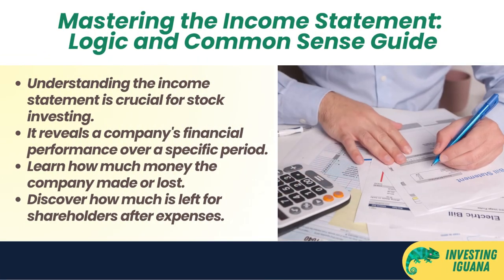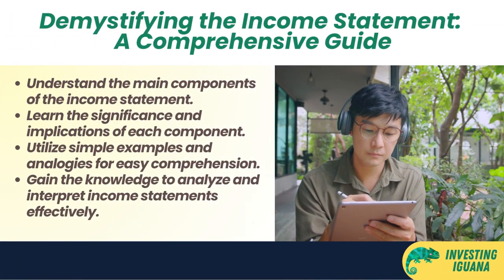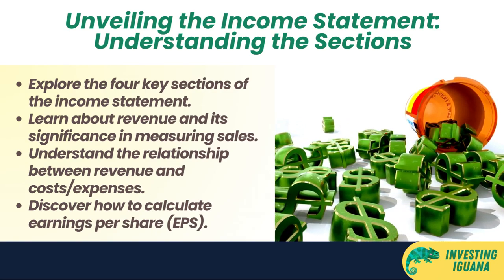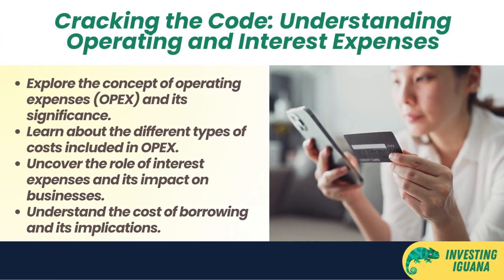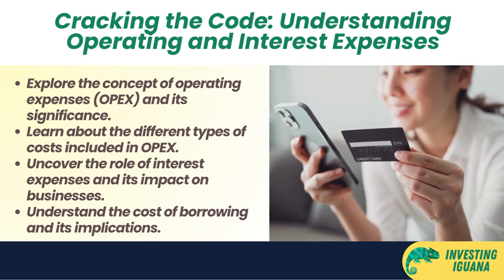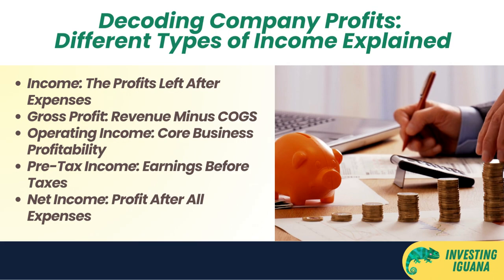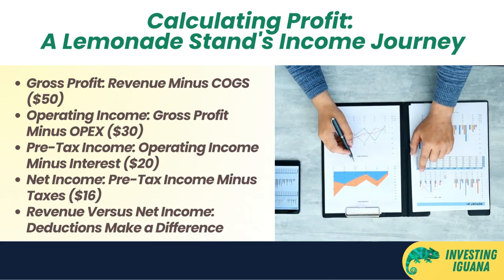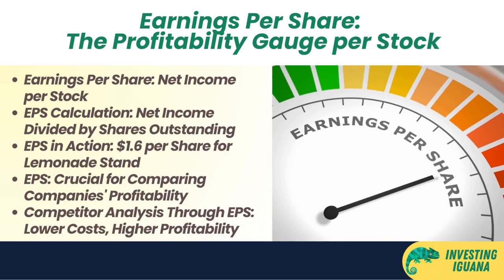Unlocking Profit Secrets: Mastering Income Statements 📊 | 🦖 TheInvestingIguana EP50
📊 Dive into the world of financial statements with The Investing Iguana's latest video, "Unlocking Profit Secrets: Mastering Income Statements"! Join Iggy, your trusted financial guru, as he sheds light on the intricate details of income statements – a crucial tool for anyone looking to excel in the world of investing. Whether you're looking to make smart investment decisions or simply want a better understanding of financial analysis, this video is packed with insights just for you.

🟢 In this engaging tutorial, Iggy simplifies the complexities of income statements, transforming financial jargon into everyday language. By dissecting the income statement into its main components – revenue, expenses, income, and earnings per share – you'll learn how to evaluate a company’s profitability, growth, and efficiency. Using relatable examples like running a lemonade stand, Iggy illustrates how to break down these numbers and what they mean for your investment strategies.

🟡 Shedding light on the practical application, discover how to compare companies, understand their financial health, and make informed investment decisions. This video is your go-to resource for mastering the basics of income statements, ensuring you can identify profitable opportunities and avoid potential pitfalls.

🔔 Don't miss out on Iggy's expert tips for navigating financial statements, along with other economic strategies to elevate your investment game. Share it with friends and fellow investors – let's grow our financial knowledge together!

Investing is a long-term game. Be patient, disciplined, and informed.

CHAPTERS:
00:00 - Importance of the Income Statement
01:08 - How to Read the Income Statement
01:29 - The 4 Main Sections of the Income Statement
01:38 - Revenue
02:11 - Expenses
04:21 - Income
06:02 - Earnings Per Share (EPS)